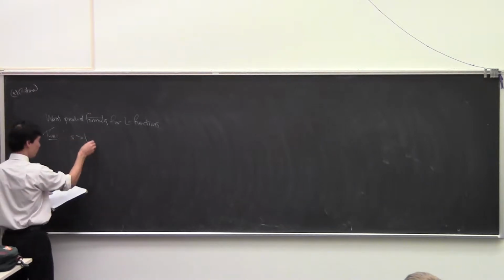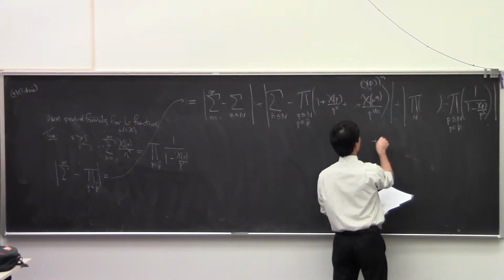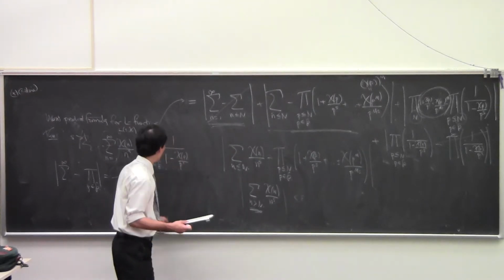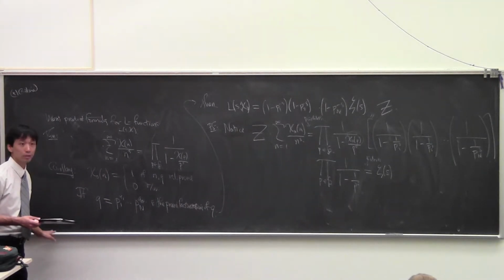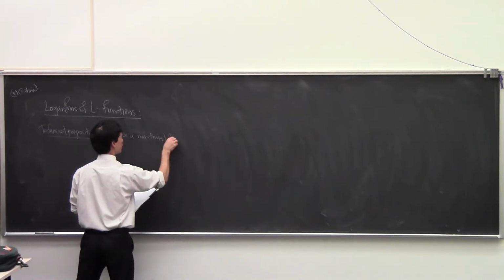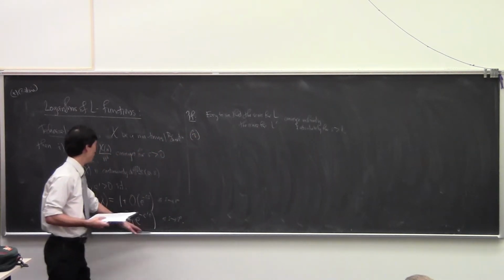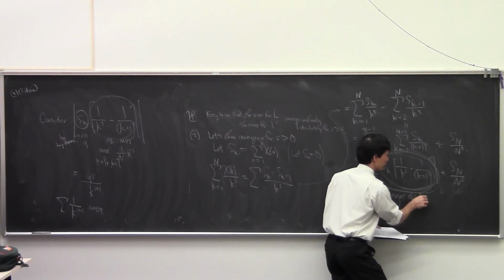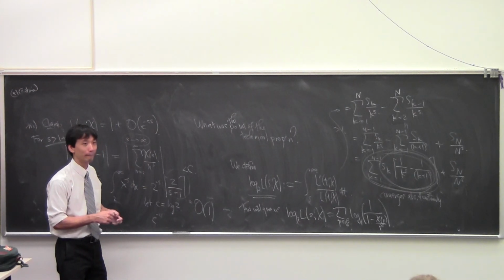Math 139 Fourier Analysis Lecture 36: Dirichlet's theorem pt. 3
Proof of the product formula for Dirichlet L-functions.  Defining the logarithm of an L-function: technical proposition.  Key lemma.